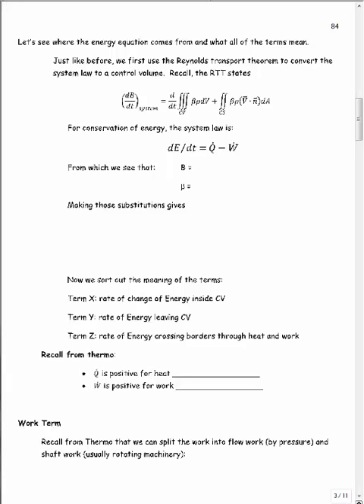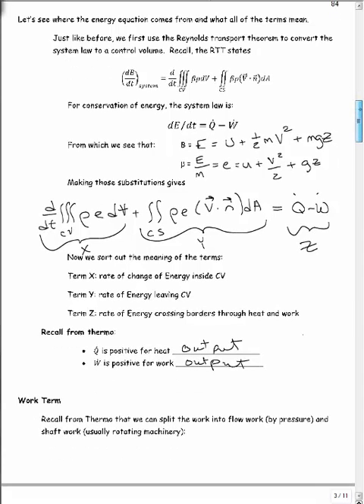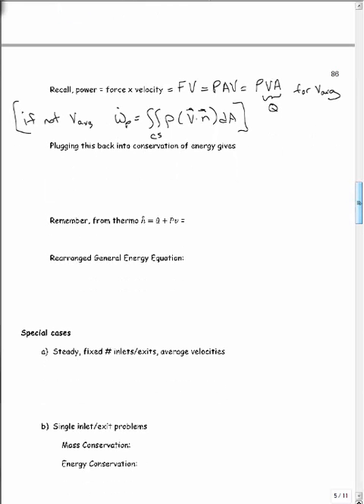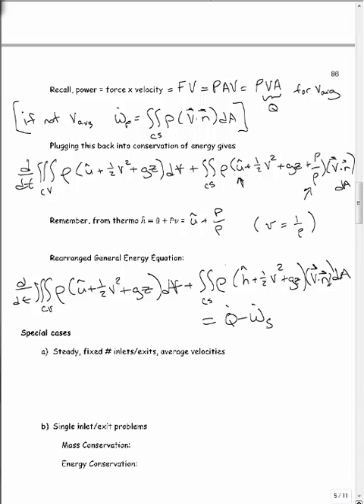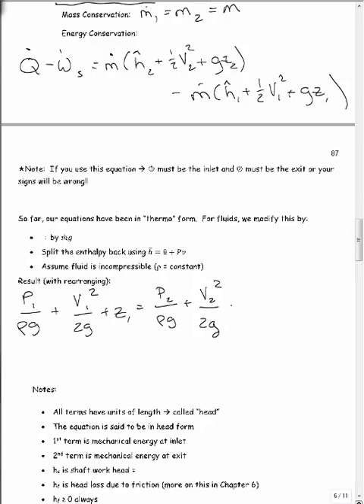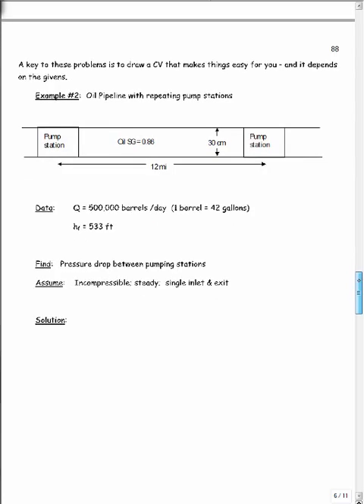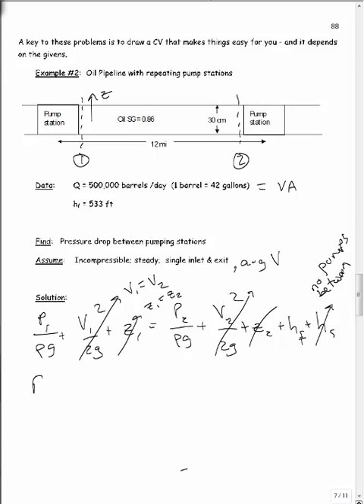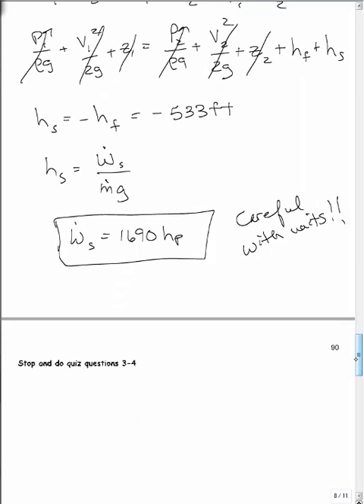Lecture 18 Video 2